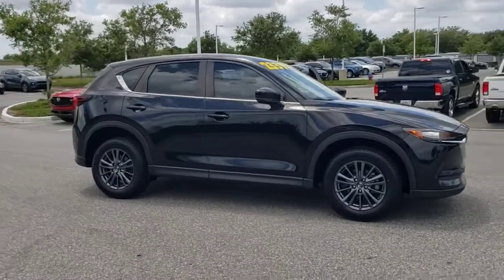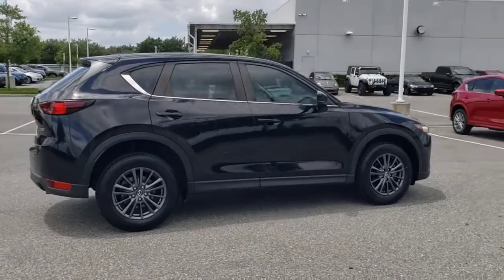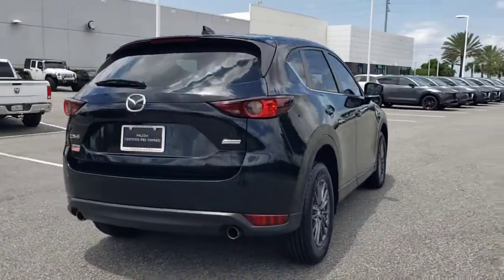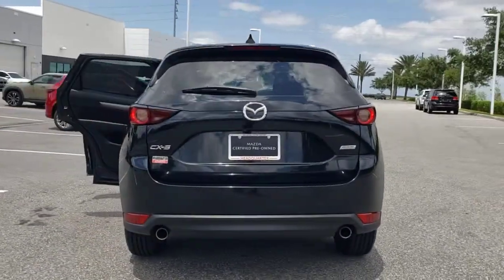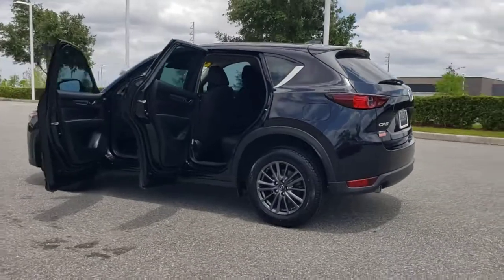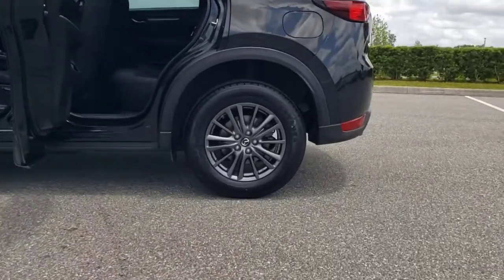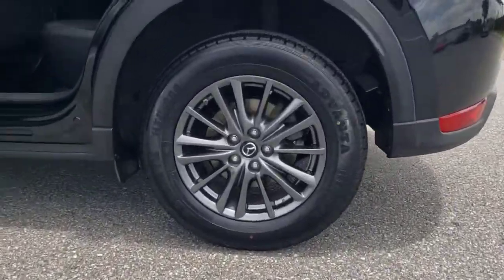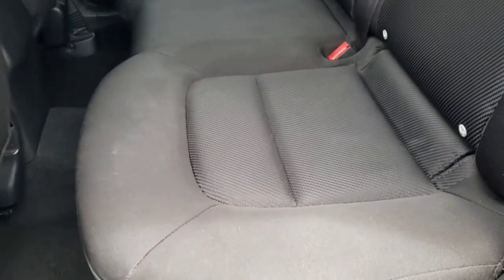2019 Mazda CX-5 Davenport, Clermont, Winter Garden, Orlando, Ocala, FL N0571048B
Jet Black Mica Used 2019 Mazda CX-5 available in Clermont, Florida at Headquarter Mazda. Servicing the Davenport, Winter Garden, Orlando, Ocala, FL area:

Headquarter Mazda
17500 FL-50

**MAZDA CERTIFIED!! 7 YEAR/100K WARRANTY**BUY WITH PEACE OF MIND!!, 1 OWNER, **BACK UP CAMERA**, **BLUETOOTH**. br25/31 City/Highway MPGbrAwards:br  * 2019 KBB.com Brand Image AwardsbrWe are conveniently located just a few minutes West of Downtown Orlando, just off the Florida Turnpike between Winter Garden and Clermont! It's one of the easiest drive in Central Florida! Remember: GET THE MAZDA SPIRIT here at Headquarter Mazda! So take the easy drive from almost anywhere in Central Florida to visit us or just call one of our Professional Inventory Specialist for more information and schedule a VIP appointment.